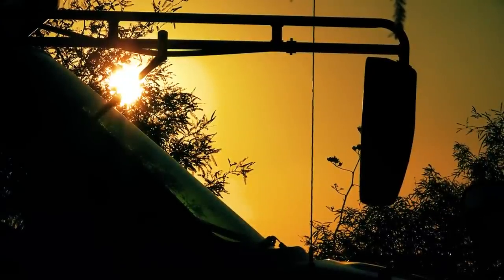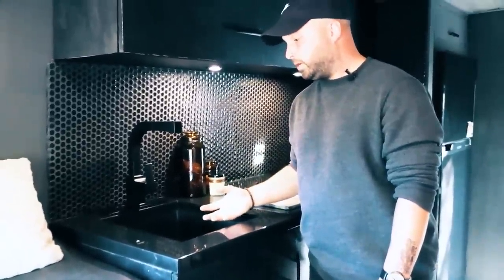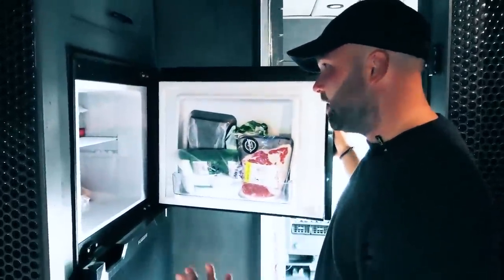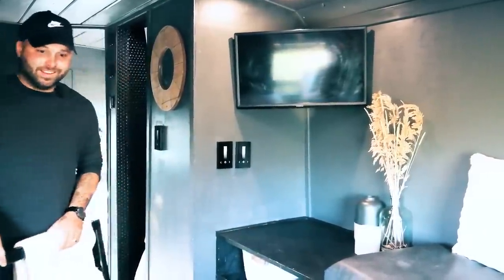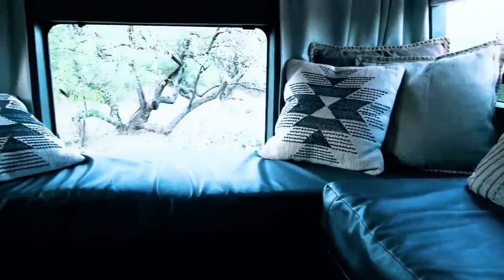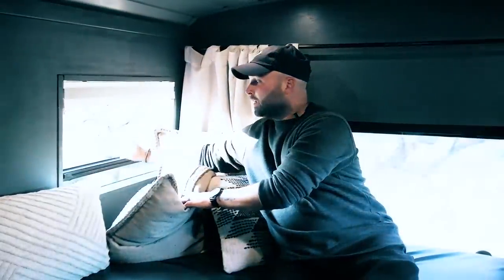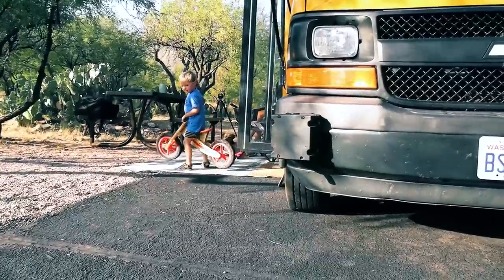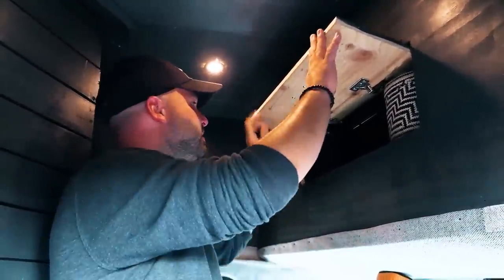Families DIY Mini School Bus Conversion W/ Shower & Toilet - Van Life Alternative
VIDEO DESCRIPTION:

Meet Caleb, Hanah & 3 year old Phoenix! This traveling family lives fulltime in their 2007 Duramax Diesel 6.6 LMN Chevy Short Bus.  These DIY'ers converted their bus to fit all their needs! The kitchen design is sleek with tons of storage, and the aesthetic design using dark colors really give off a cool vibe. The full bathroom with two nozzles is perfect for relaxing or rinsing off. As a web developer Caleb must have ample solar and he does with 600 watts of solar and a HUGE 900 amp battery pack. His desk chair design for his work space is a must see, such a great idea!  Thanks for the tour y'all!